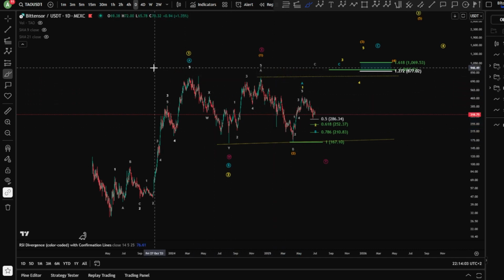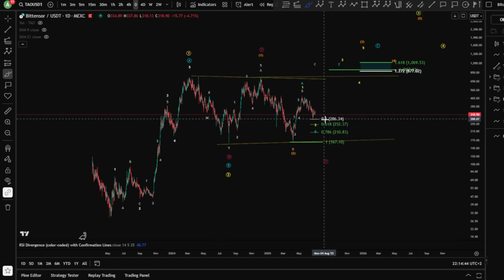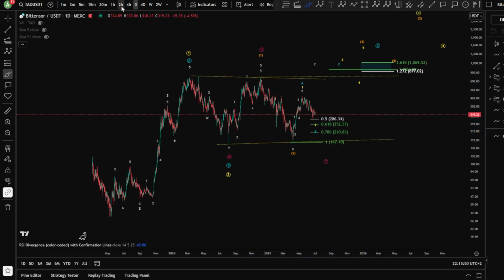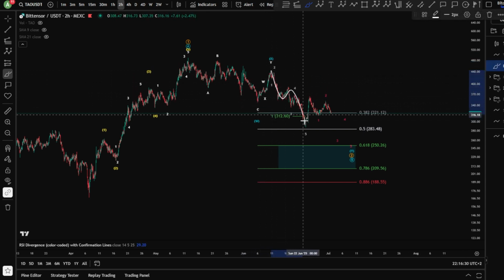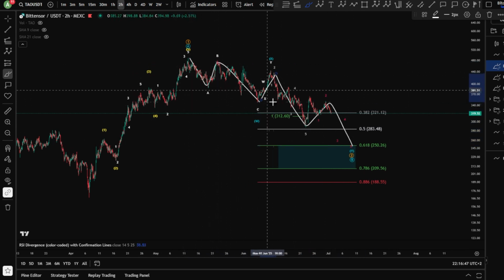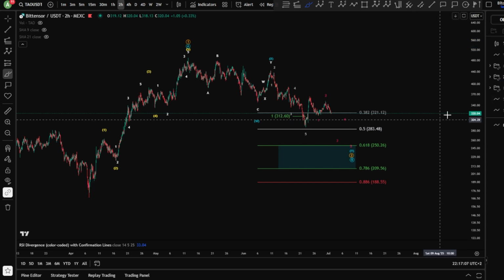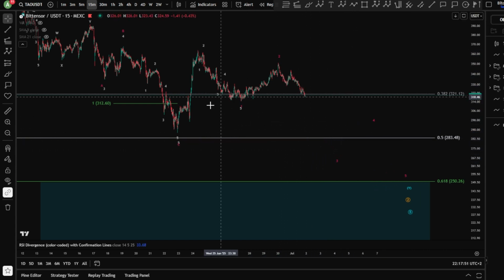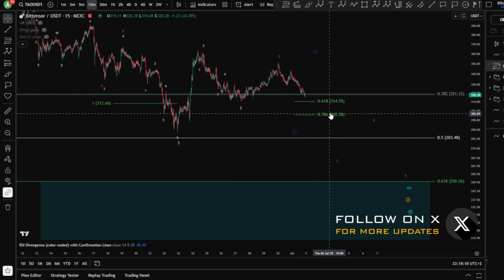BITTENSOR (TAO) Getting Closer to a Bullish Breakout? | Elliott Wave Crypto Analysis